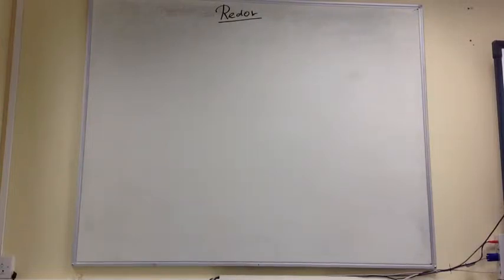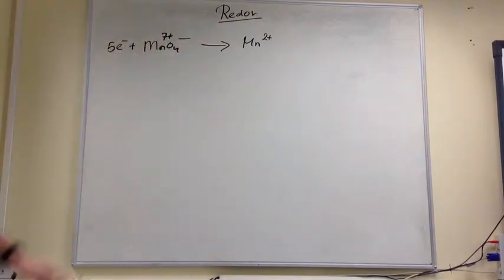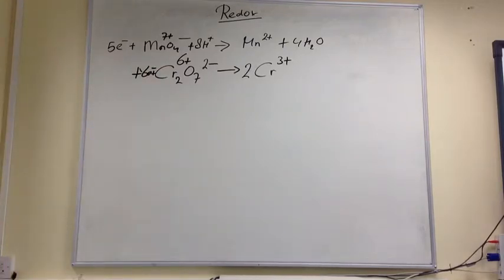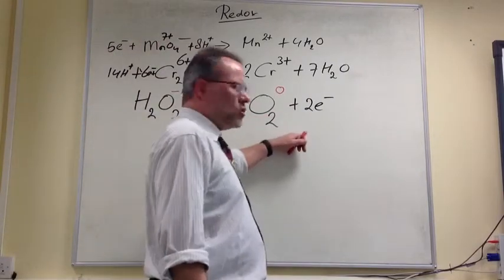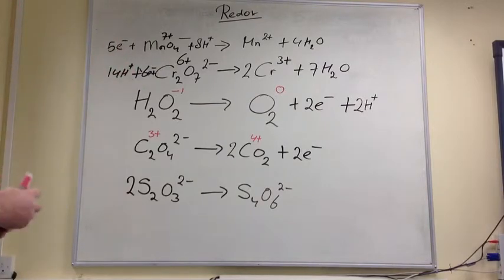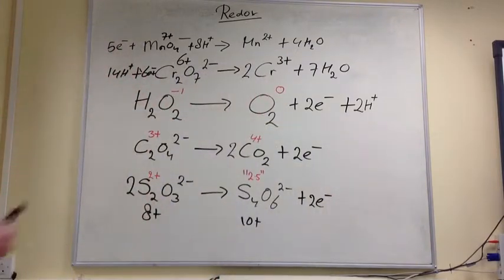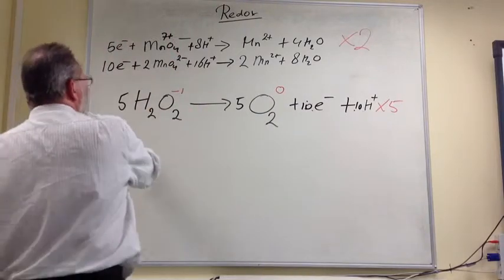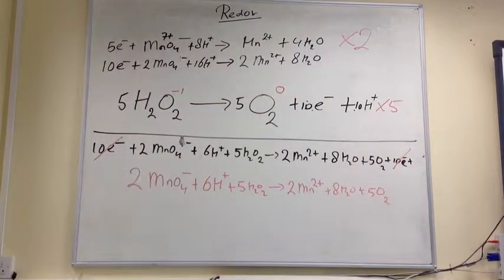Redox half reactions